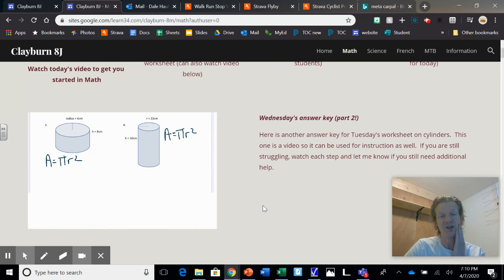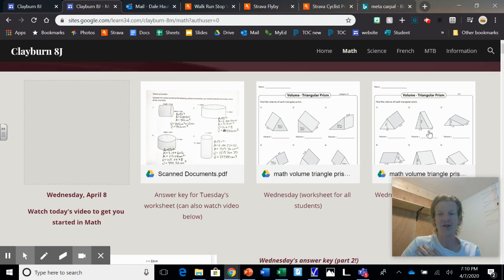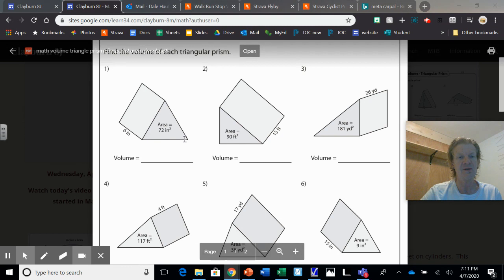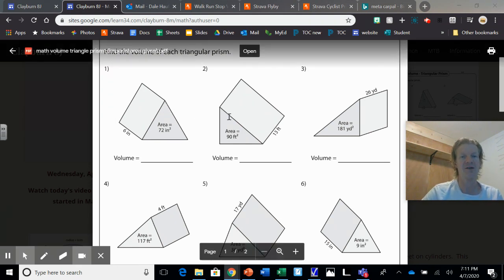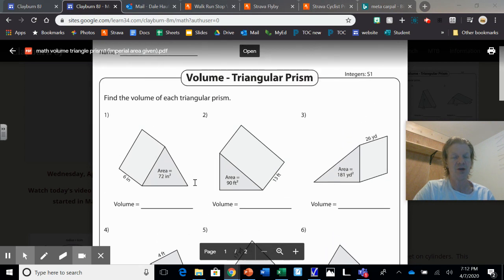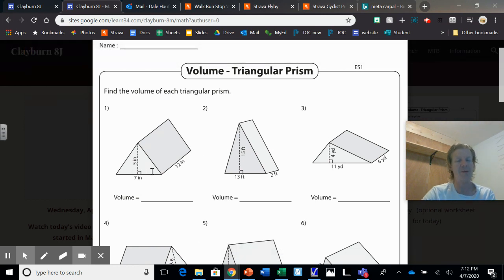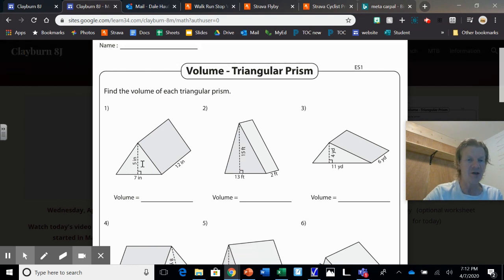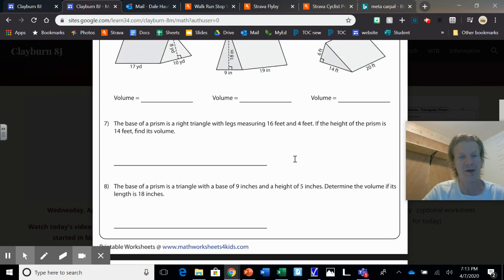Math Wed April 8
volume triangular prisms (area done...)